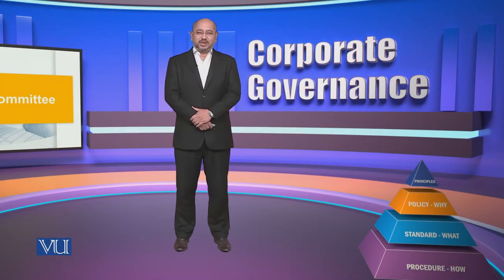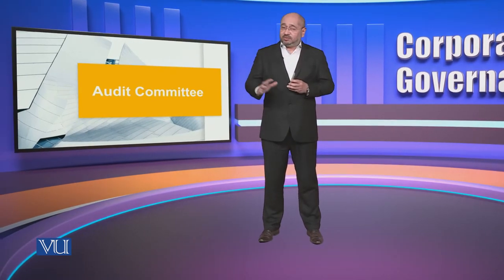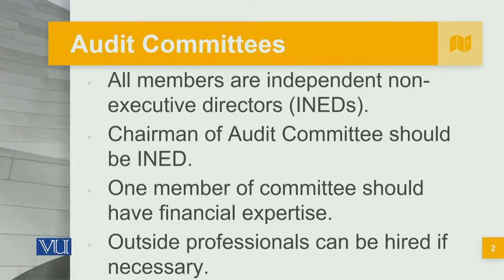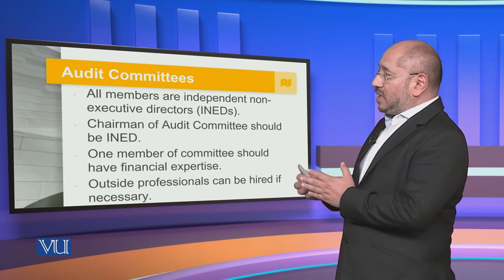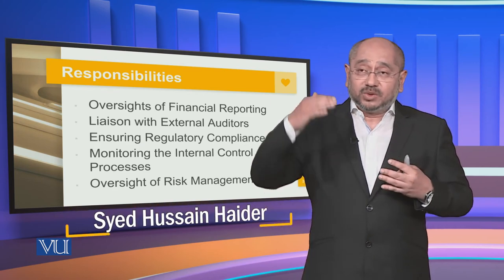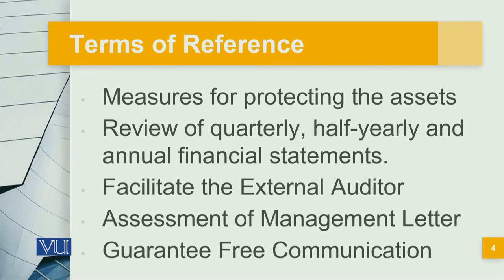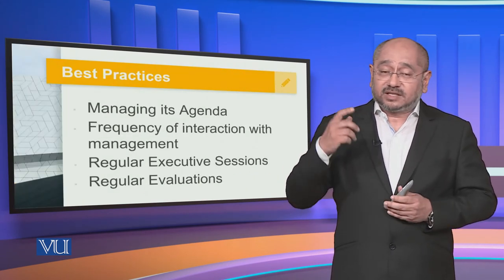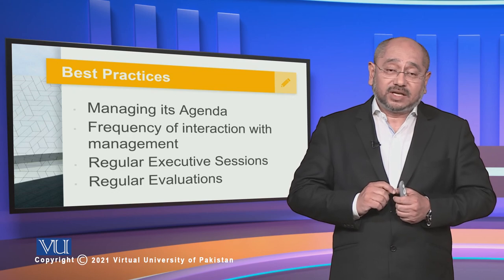Audit Committee | Corporate Governance | MGT717_Topic075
Topic075: Audit Committee,
By Syed Hussain Haider